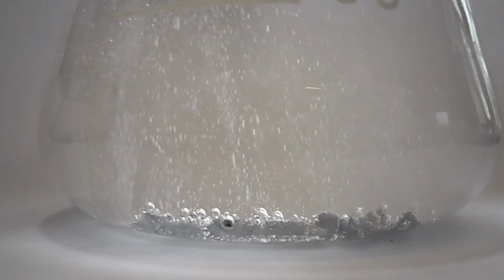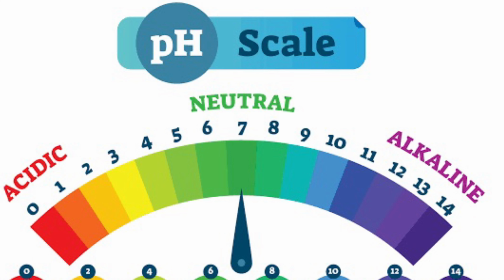This Is Why The PH Of Your SkinCare Product Is Important! SKINCARE PRODUCTS AND STABILITY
Hey flawless skin gang!
Learn why the pH of your skincare products is so important for the effectiveness of your skincare routine. Find out how pH affects the stability and potency of your products and why you should pay attention to it when choosing your skincare routine. Don't miss this crucial information for healthy and glowing skin!

* Personalized skincare products
* Retail of skincare ingredients and tools
* Wholesale  skincare  products
* Bulk skincare/rebranding / white label.
*Training
* Procurement

TO SHOP OUR COURSES, EBOOK, SKINCARE LINE, AND INGREDIENTS CLICK THE LINK(S) BELOW 👇👇👇👇👇👇👇👇

fungal acne,blackhead removal,skin care,whiteheads,closed comedones,acne treatment,skincare routine,pimple popping,get rid of whiteheads,comedones